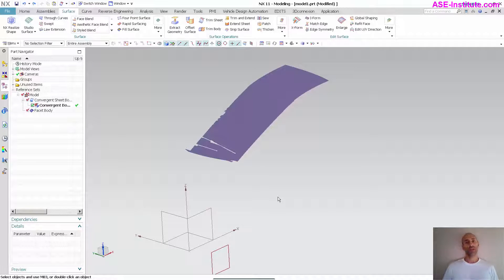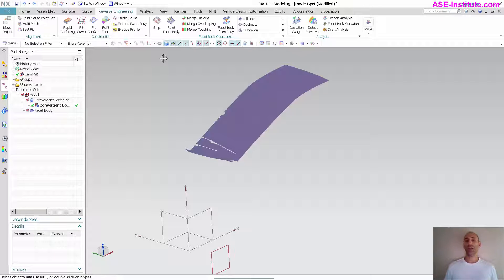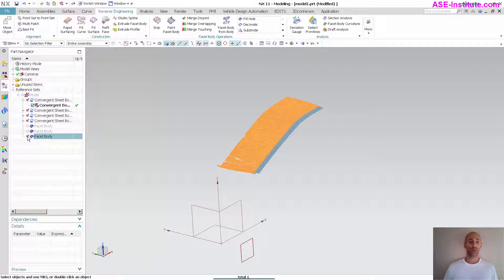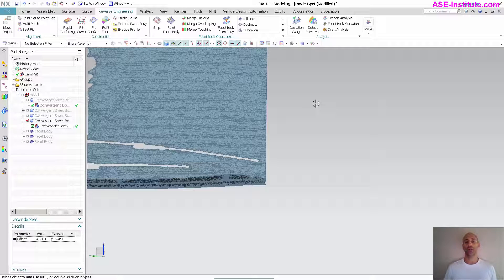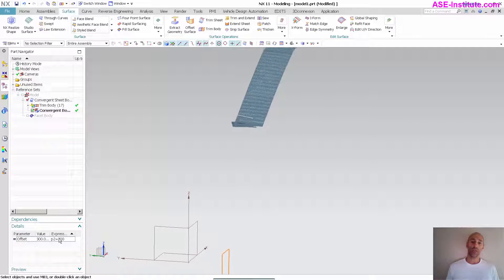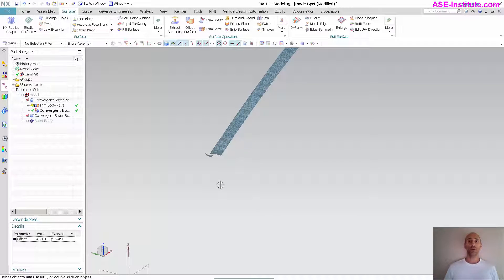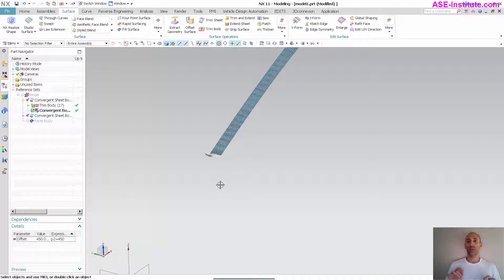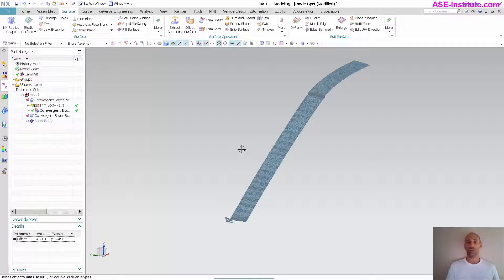Convergent Trims | Siemens NX 11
Snip vs Trim Body/Trim Sheet.

All are very useful but understanding when you use one vs the other is critical.